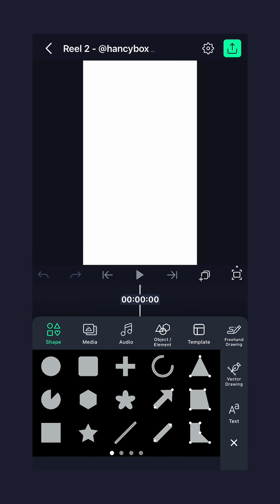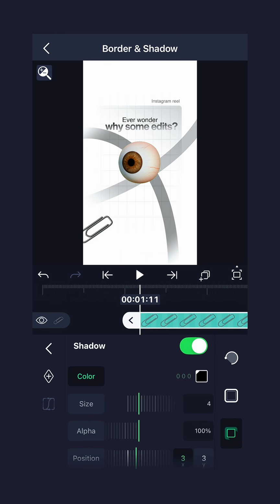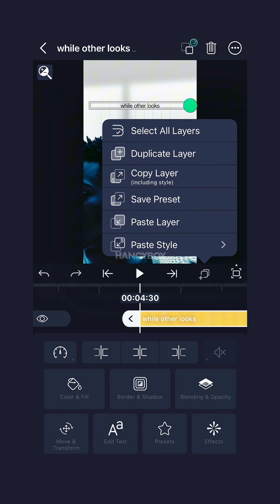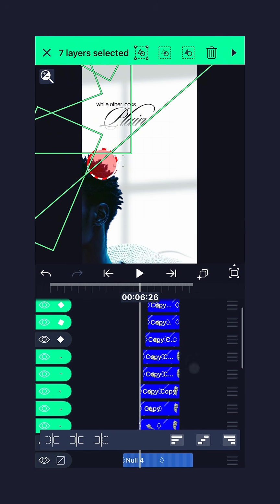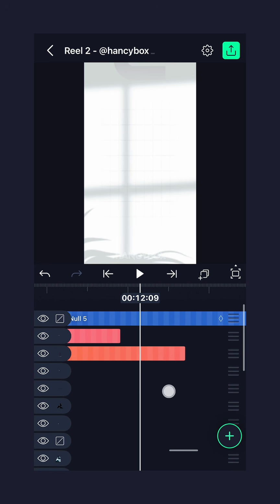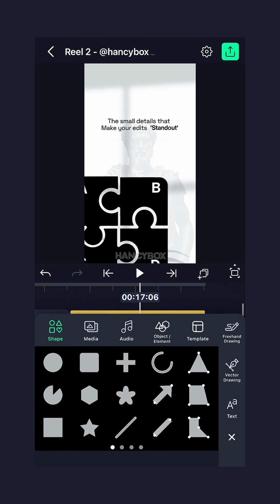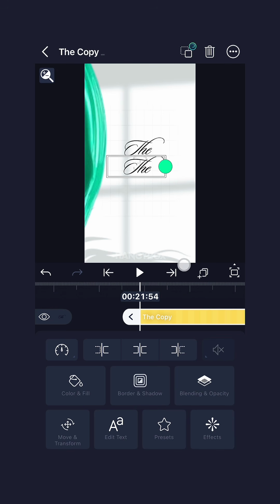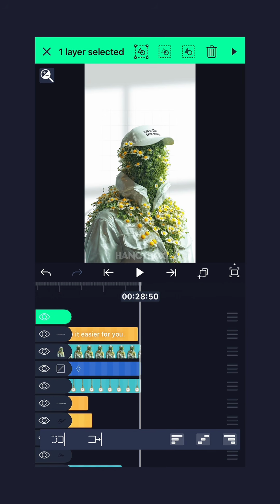Advanced 3D Video Editing in Alight Motion (Full Breakdown)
This is the hardest 3D Reels edit made in Alight Motion – and so many of you were asking for a full breakdown. In this step-by-step tutorial, I’ll show you exactly how I edited this reel from start to finish, with every effect, transition, and detail explained clearly.

Whether you’re a beginner in Alight Motion or looking to level up your reel editing skills, this tutorial covers everything you need to create smooth, professional-quality 3D reels that stand out on Instagram and YouTube Shorts.

⚡ Inside this 1-hour tutorial, you’ll learn:
•How to set up your project for high-quality 3D Reels
•Key Alight Motion tools for smooth transitions & effects
•Step-by-step process of my hardest reel edit
•Tips for making your reels go viral with unique editing styles

👉 Watch till the end because I reveal pro tricks that can instantly improve your edits!